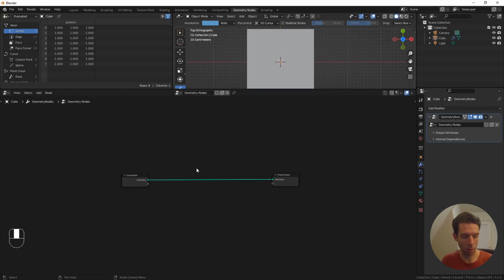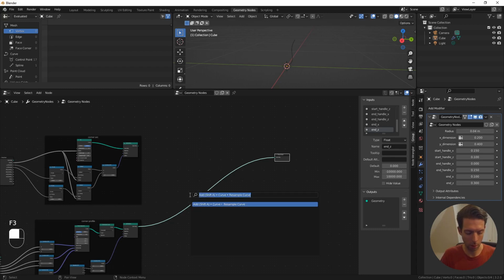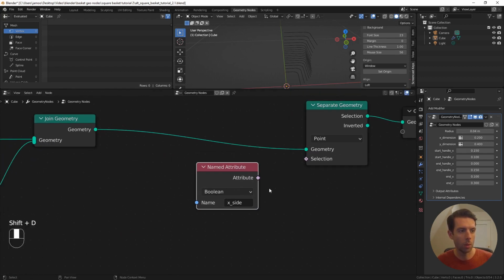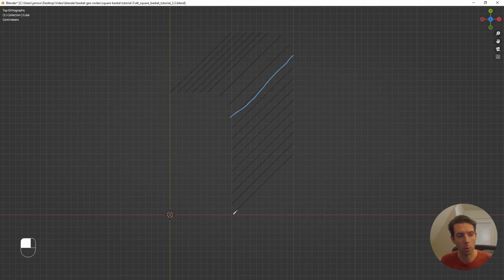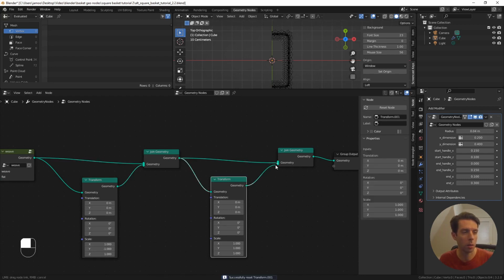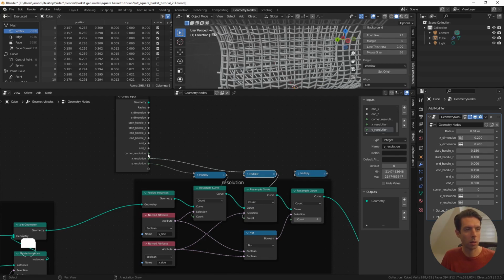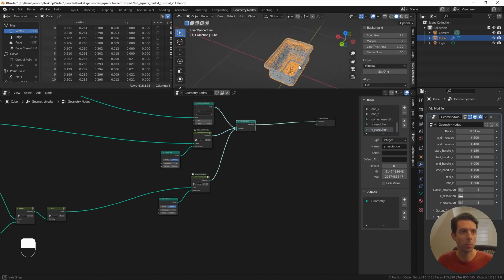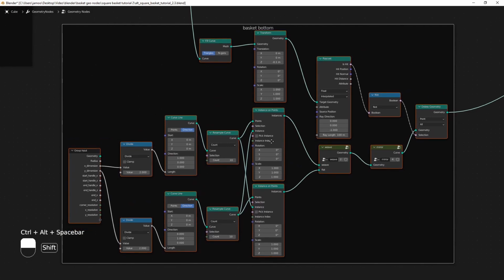Geometry Nodes: Modelling Rectangular Baskets | Blender | Procedural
This video is a follow up to a previous video on procedural modelling of round baskets.  In this tutorial I show you the method I used to build a geometry node group for modelling rectangular baskets procedurally.

00:00 - Intro
00:42 - Corner Arc
03:43 - Corner Profile
08:12 - Basket Horizontals (y_side)
10:47 - Basket Horizontals (x_side)
13:39 - Adding Named Attributes
17:51 - Basket Verticals (resolution)
20:52 - Basket Verticals (position)
24:12 - Weaving
27:00 - Mirroring
29:50 - Decorative Rim
32:36 - Resolution Input
35:00 - Bonus Tip! Geometry Optimization
38:15 - Basket Bottom (Rectangle)
41:10 - Bonus Tip 2! Trimming with Raycast Node
45:25 - Set Material
45:58 - Bonus Tip 3! Happy Accident
47:50 - Outro